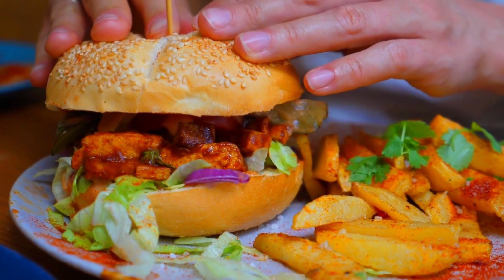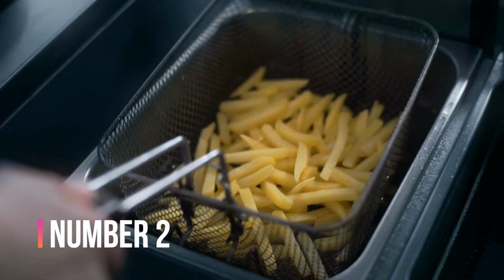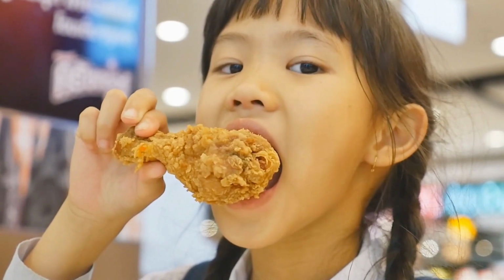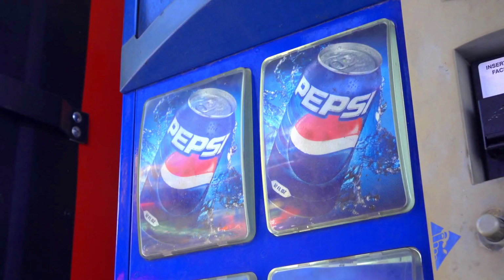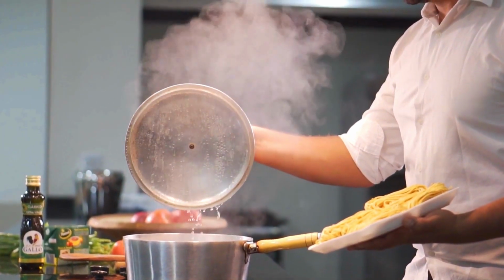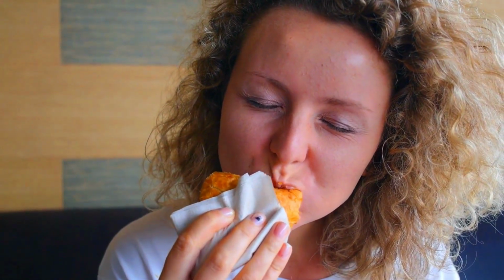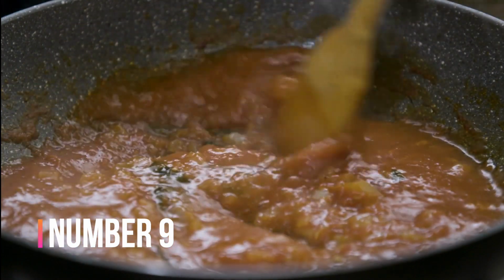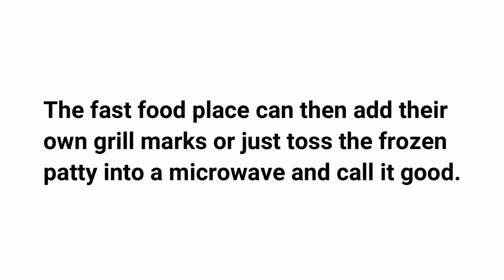10 Secret Fast Food Companies That DON'T want You To Know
you may enjoy eating fast food, but you probably don't know the fast food company secrets. you might think twice about that fast food run after you hear the way you are secretly tricked by some companies. whist everyone realizes fast food isn't exactly the healthiest thing you might be surprised about these secrets and the studies to back them up.